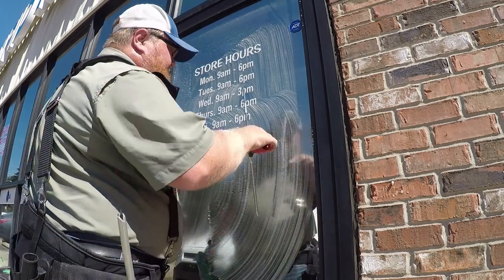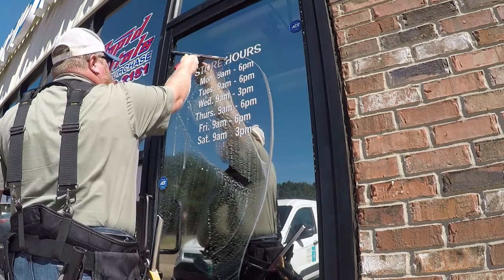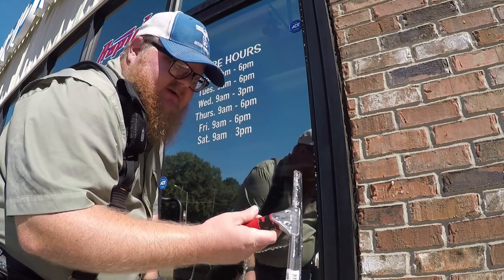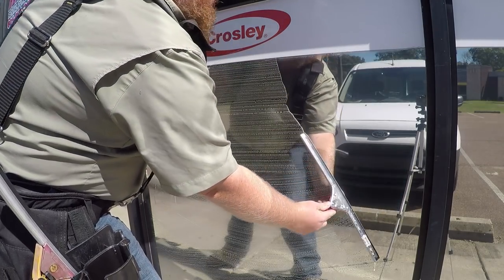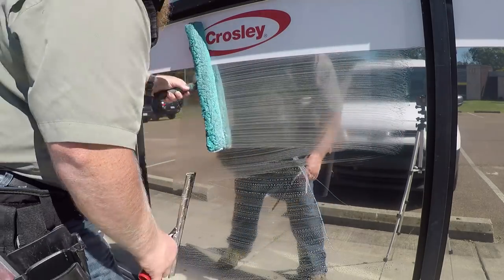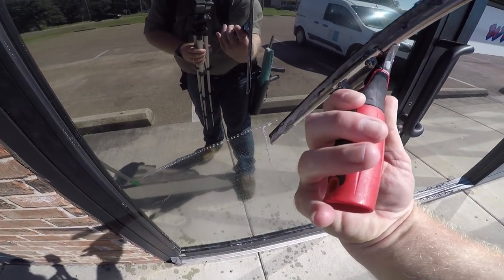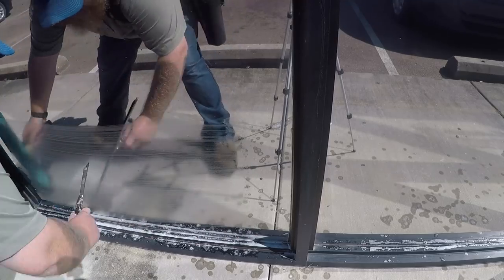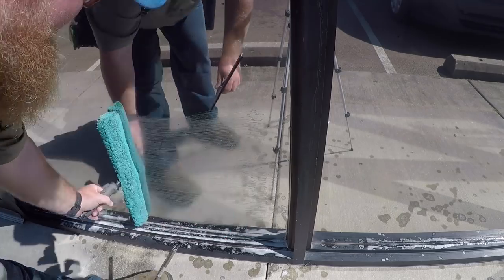How To Fan A Window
Fluff Daddy is here with us today showing us how to FAN a window! Lots of helpful tips.